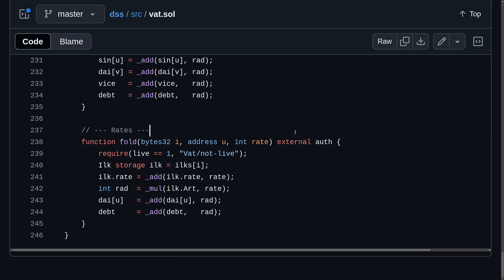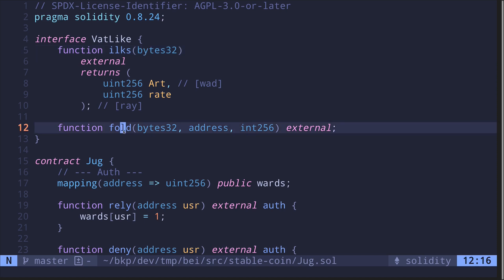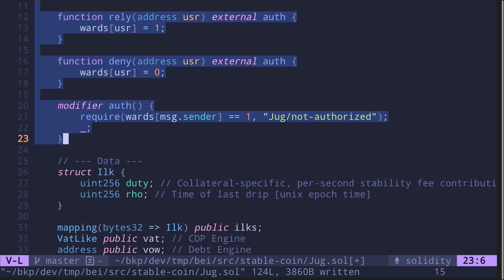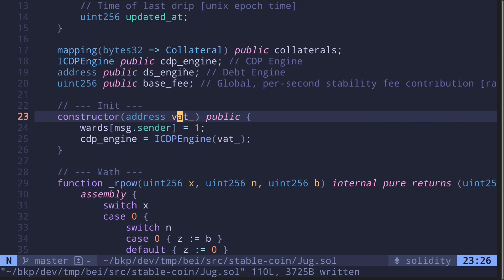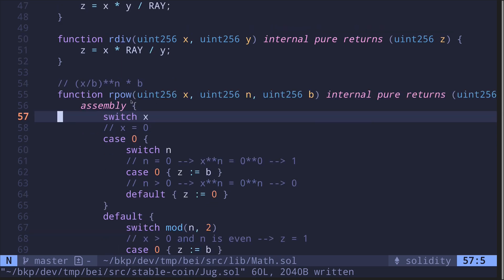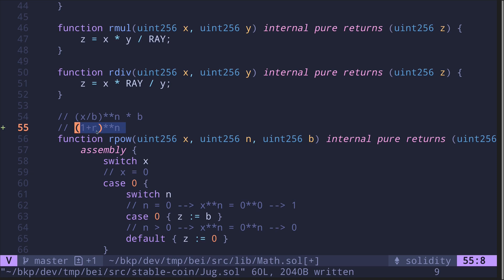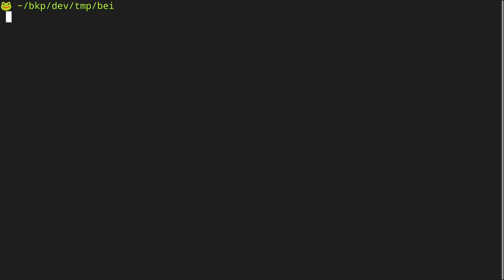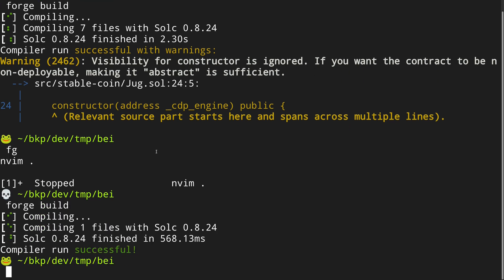Jug | Rewrite DAI stablecoin | part 11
Rewrite the Jug contract of MakerDao's stable coin system.

0:00 Intro
1:22 Auth
1:41 Ilk
2:22 State variables
3:43 rpow
6:25 init
7:39 file
8:57 drip
12:37 Fix errors